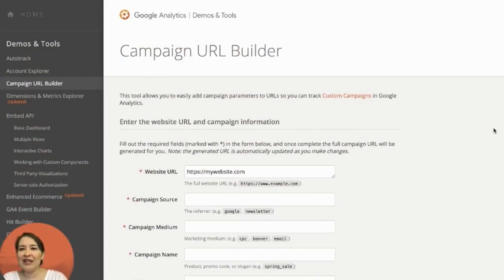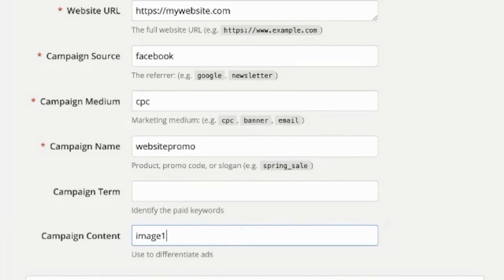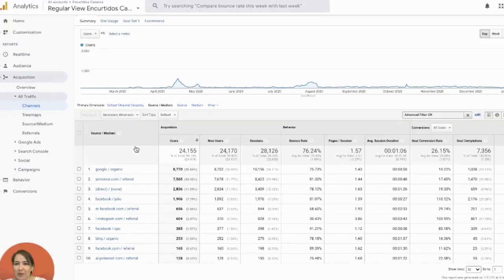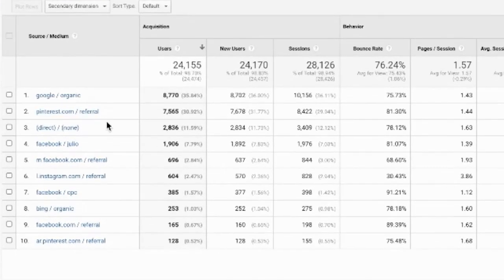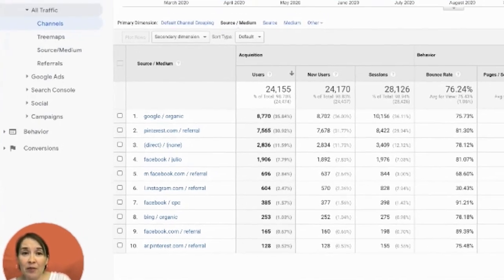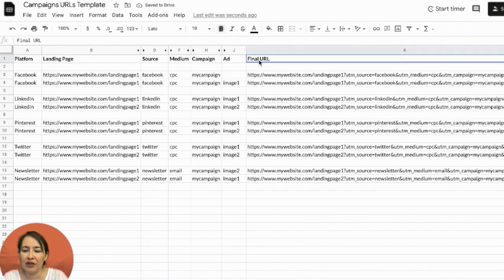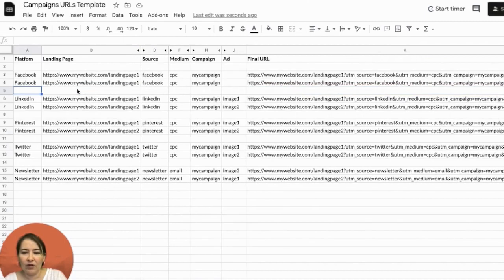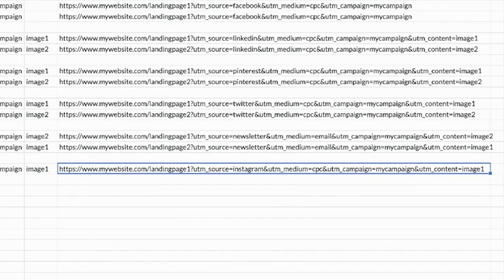How to tag your Campaign URLs properly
👉 Download the Campaign URL Template and check out the blog post

WHAT IS THIS VIDEO ABOUT:
In this video I talk about the UTM Parameters we add to Digital Campaigns when promoting a link to your website o a landing page. I show you how to "tag" your links properly and also what happens when you don't do that. In reality, it is not a big deal if you run one or two campaigns from time to time.

But when you run several campaigns on different platforms, it is nice to be able to use a template where you can easily tag all the URLs that go on the different campaigns in multiple platforms.

So next time you send an email promoting your website, or you launch a Facebook ad, don't forget to add the UTM Parameters to your URLs. These are simply a way to tag your links in a way that Google analytics understands and learns about the traffic source, the medium, the campaign and the ad name. This will help you to better understand your analytics reports at the end of your campaigns.

WHO AM I:
I am a Digital Marketer who loves Tech Tools ❤️ and I want to make them easier to understand. I help clients with Marketing Campaigns, Google Analytics, Wordpress, Kartra and any other tool they need help with in the Online World 🌏